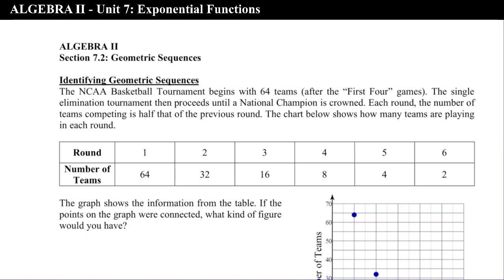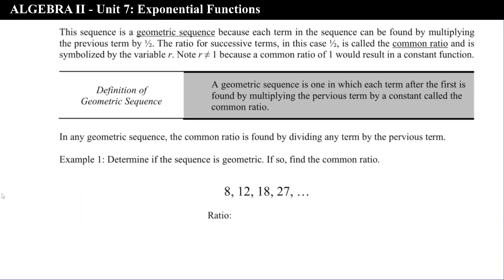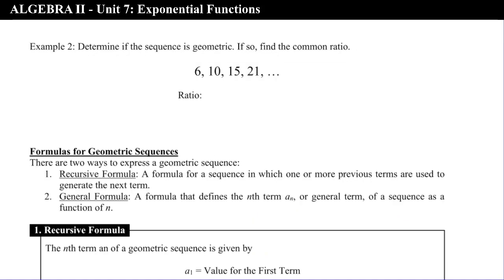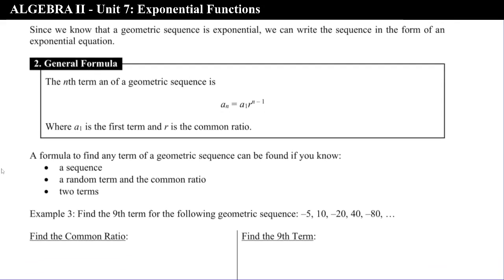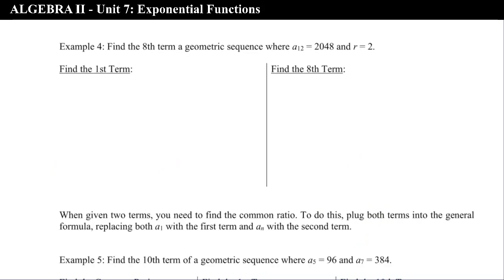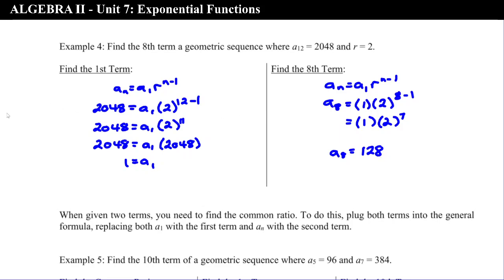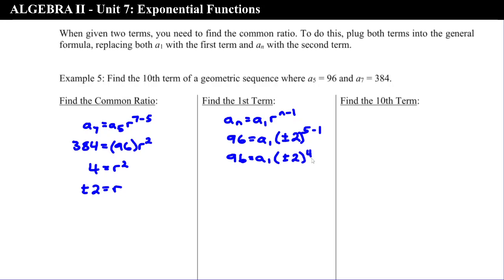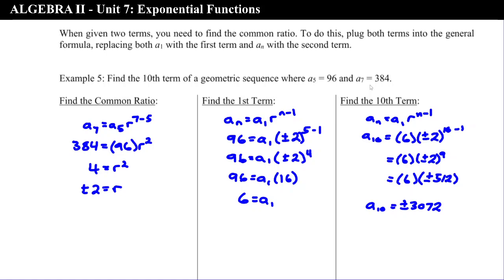Algebra II - Section 7.2: Geometric Sequences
This video covers:
• Identifying Geometric Sequences (00:00)
• Formulas for Geometric Sequences (04:55)